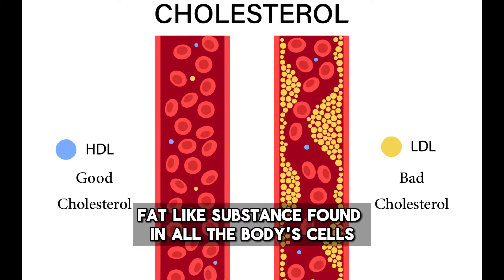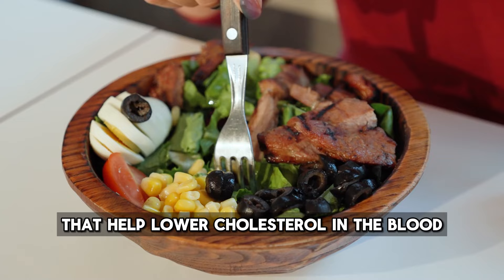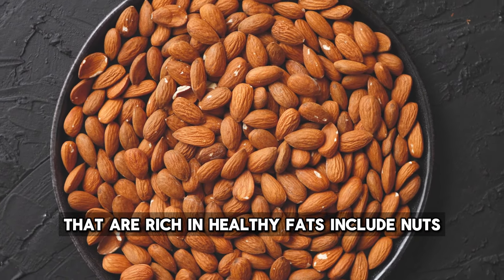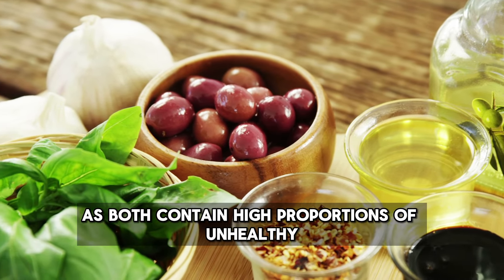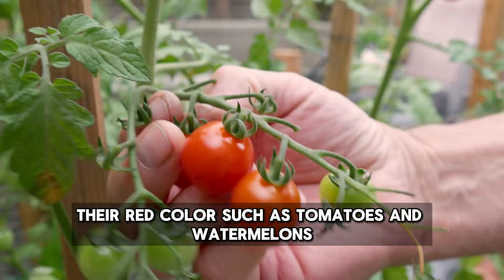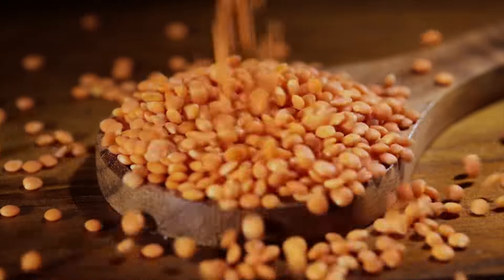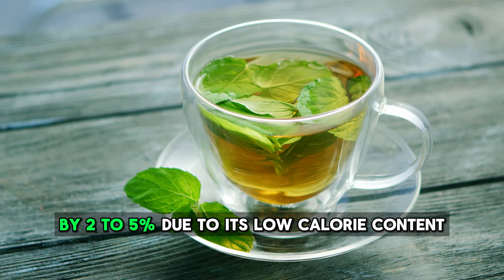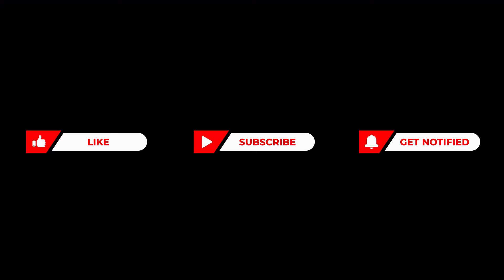How to Lower Cholesterol Naturally? Foods to Help Lower LDL (Bad) Cholesterol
Are you concerned about high cholesterol levels and want to take a natural approach to lowering it? This video is a comprehensive guide to cholesterol-lowering foods that can improve your heart health.

Cholesterol is a waxy substance found in the body's cells, and while it's necessary for certain functions, having too much can be dangerous. In this video, we'll explore the power of foods like nuts, fruits, vegetables, healthy fats, and more to naturally lower your LDL (bad) cholesterol.

You'll discover how these foods work to reduce cholesterol levels, lower blood pressure, and maintain a healthy weight. By incorporating these delicious and nutritious foods into your diet, you can take control of your cholesterol and overall health.

Don't miss out on this valuable information! Your journey towards a healthier you starts here!

Sources:
Medline Plus. Cholesterol. Retrieved on the 30th of April, 2023.

Heartuk.org.uk. Six cholesterol-lowering foods. Retrieved on the 13th of May, 2023.

Daisy Whitbread. Top 10 Cholesterol Lowering Foods. Retrieved on the 13th of May, 2023.

Health.harvard.edu. 11 foods that lower cholesterol. Retrieved on the 13th of May, 2023.

Lois Zoppi. 15 foods that lower cholesterol. Retrieved on the 13th of May, 2023.

WebMD.com. Foods to Help Lower LDL (‘Bad’) Cholesterol. Retrieved on the 13th of May, 2023.